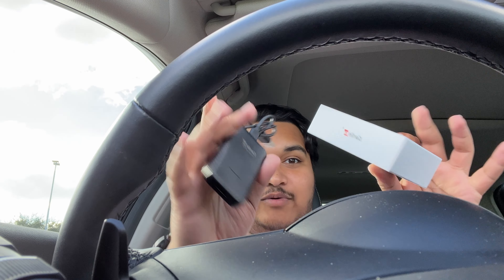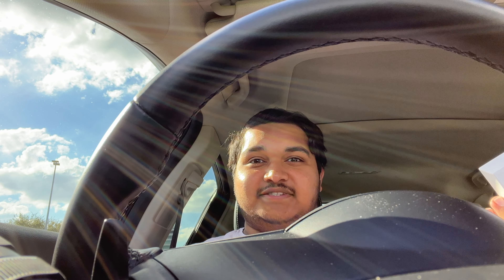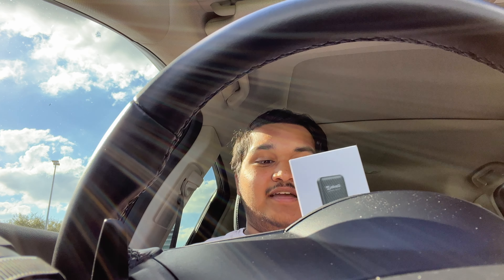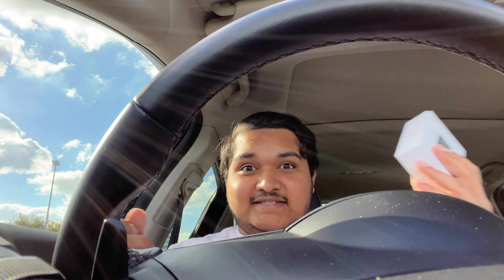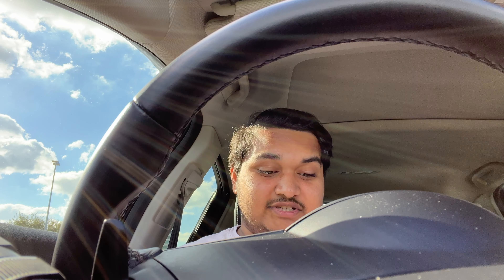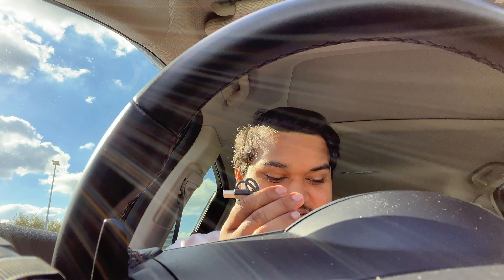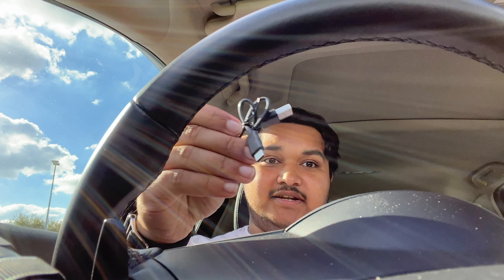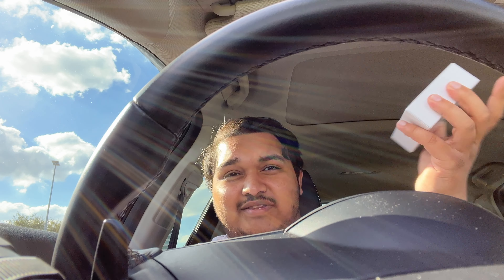Why I got rid of Wireless CarPlay